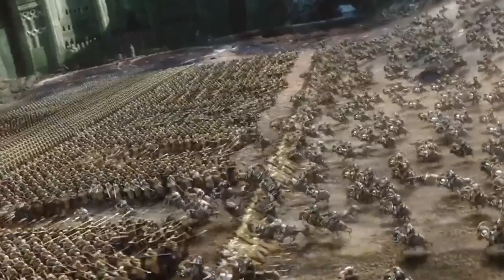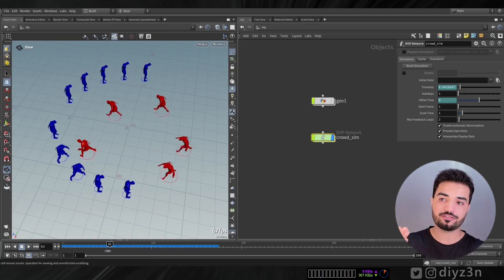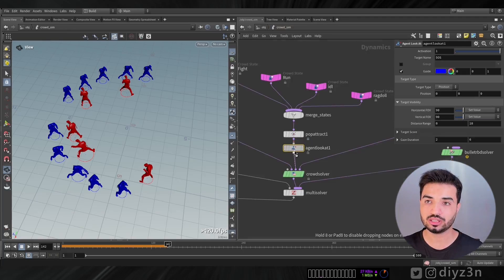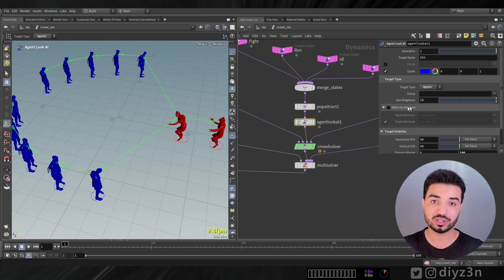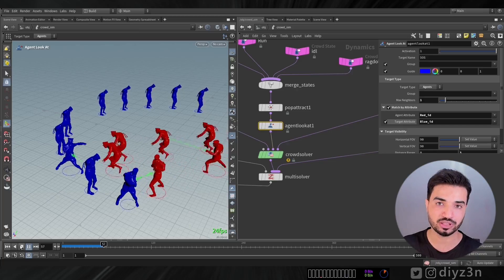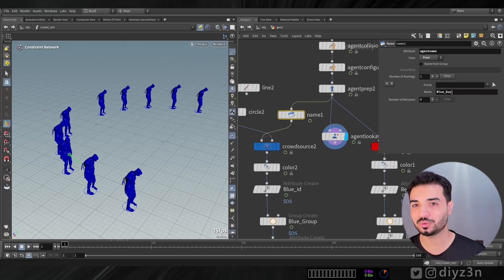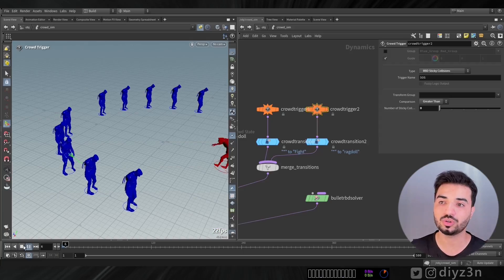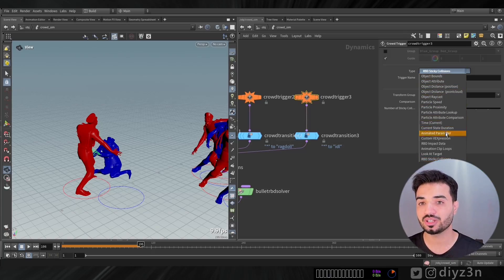Amazing Battle Crowd using Houdini 20 - Part 2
Hi
in this video, we are going to see how we can do a big battle scene like the Hobbit movie, using crowd, sidefx Houdini 20

First, we are going to create our interaction with agent, using agent look at and pop. Look at after that we are going to see how we can knock the agent down using a sticky collision and finally gonna reset the agent to the idle state

Amazing Battle Crowd using Houdini 20 - Part 2 Full : (including project file and footage)